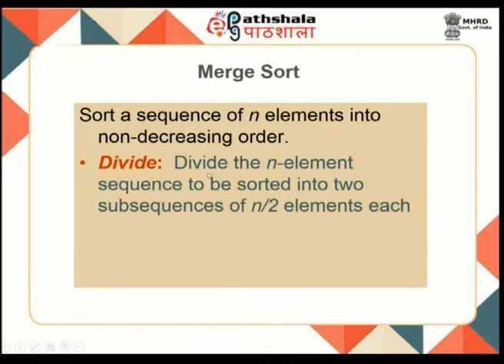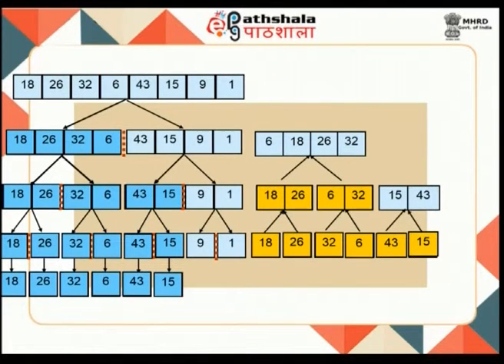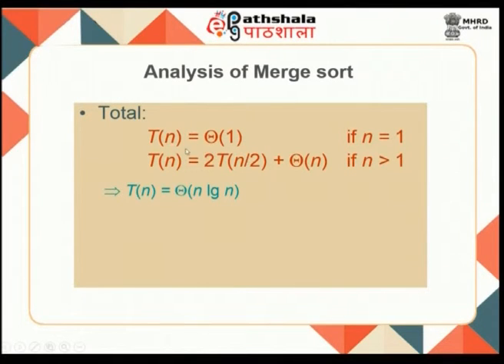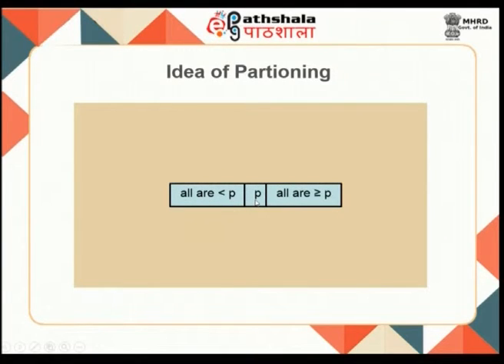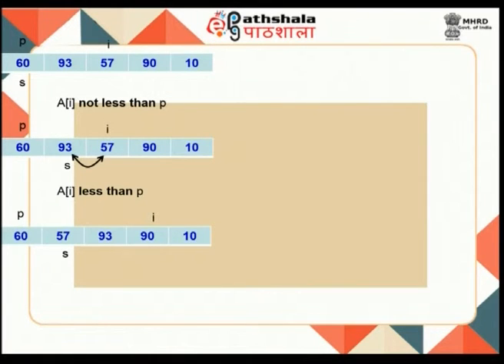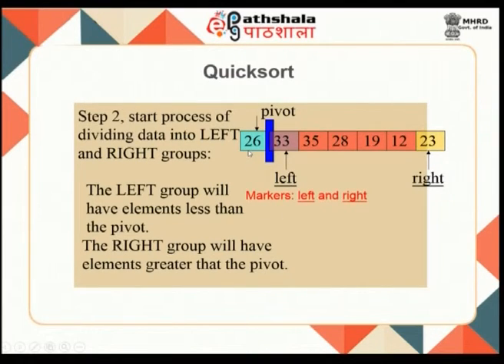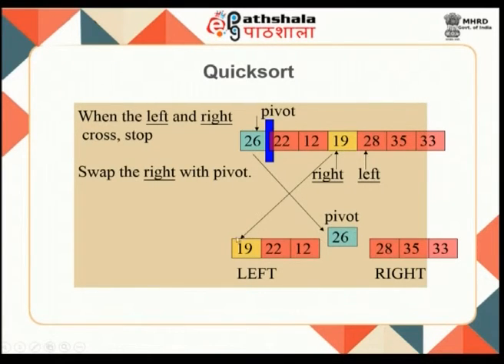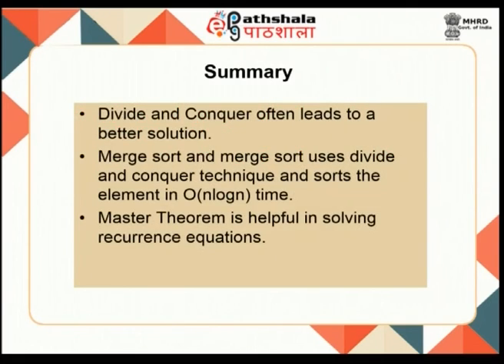Divide and Conquer Technique (CS)